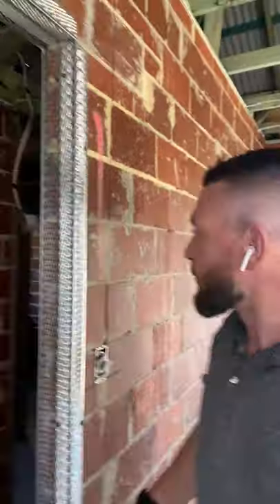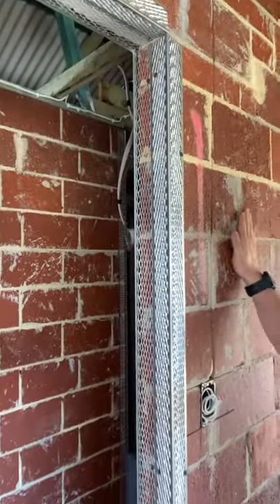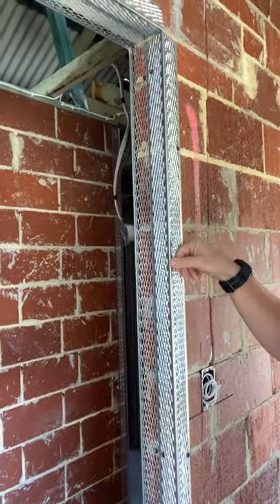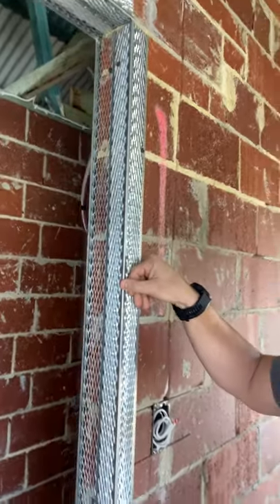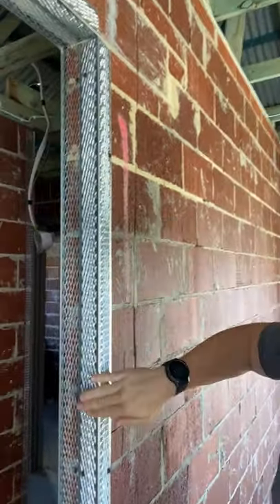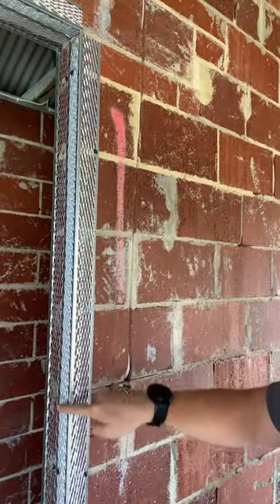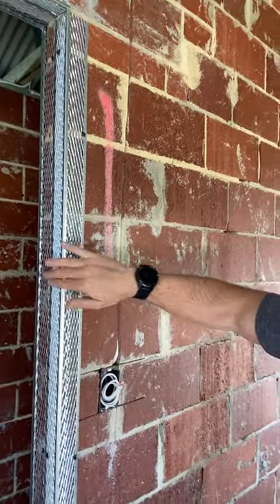Cornerbeads are what?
What do I have metals strips on my wall? Let me explain.